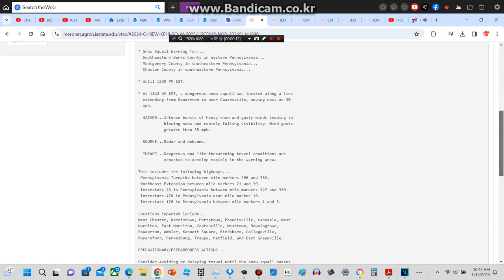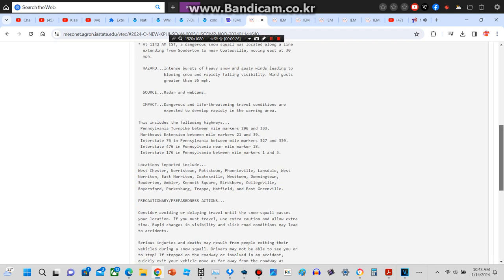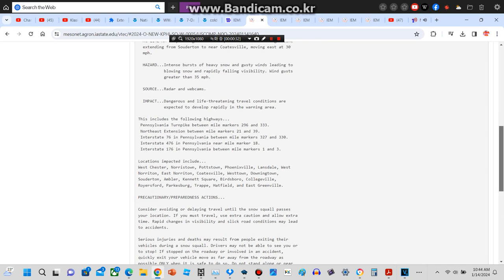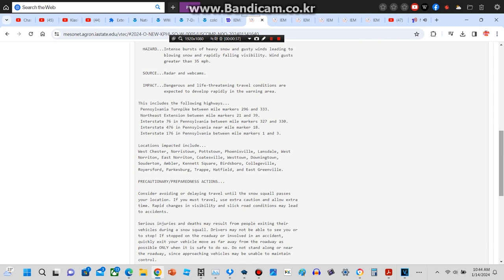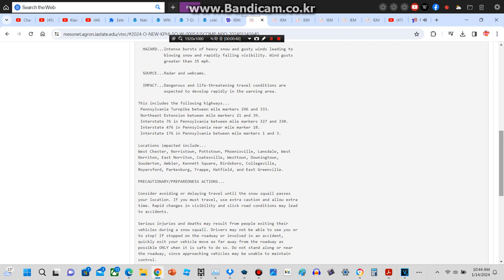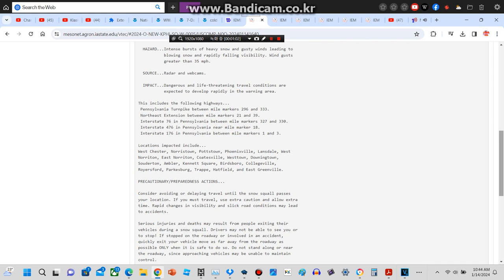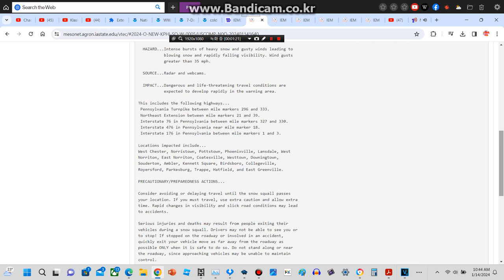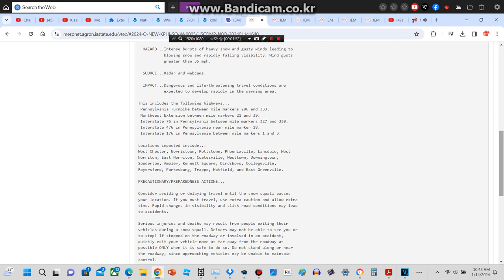(EAS #13) Snow Squall Warning for Southeastern Berks, Montgomery and Chester, PA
Do Not Spam Comments, And Do Not Being Rude.

No COPPA intended

Credit to everyone who own their content in this video

All credits go their resprective owners
whoever they may be
and all the D&NR456 logos